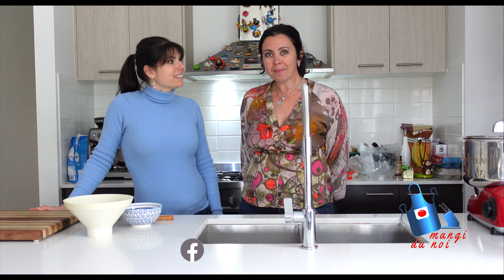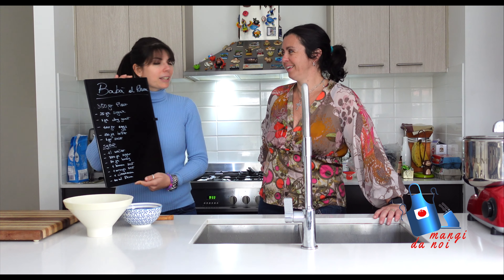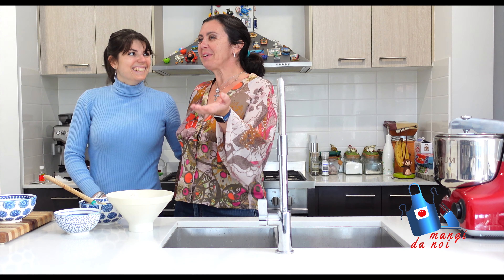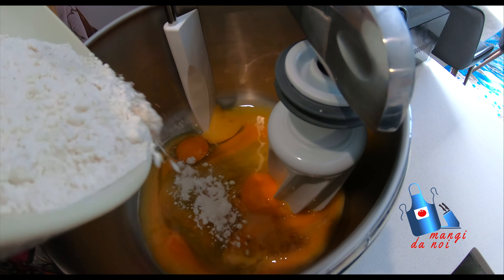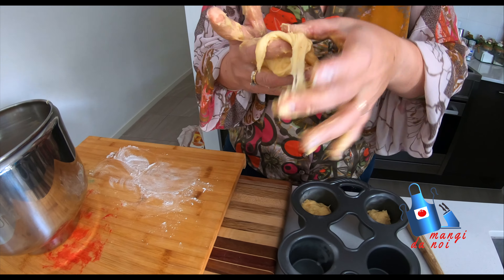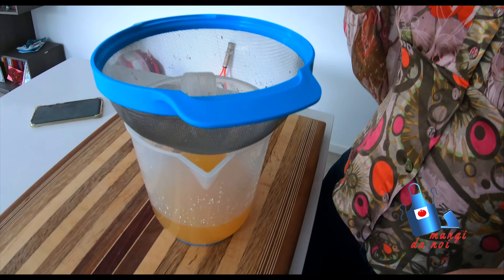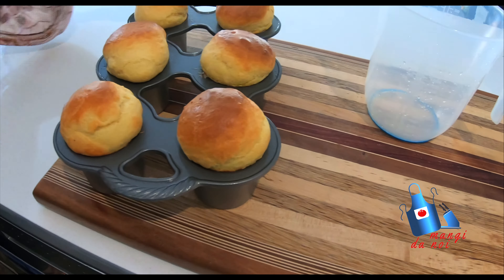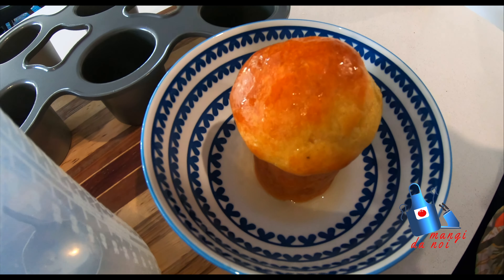Traditional Italian Pastry - Baba al Rum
Recipes, reviews, online cooking classes and more.